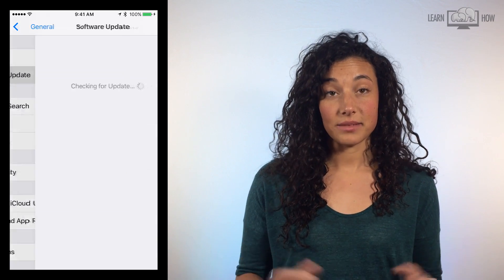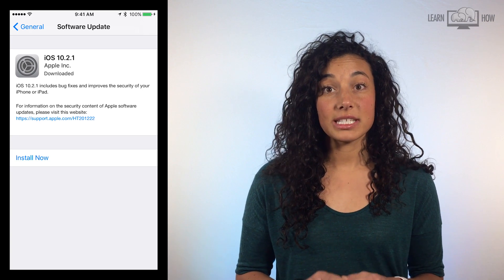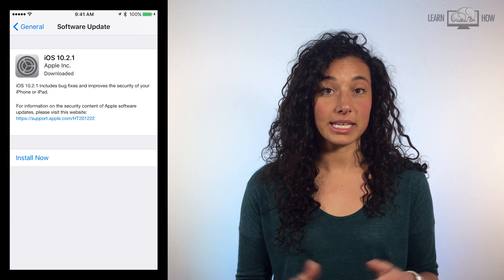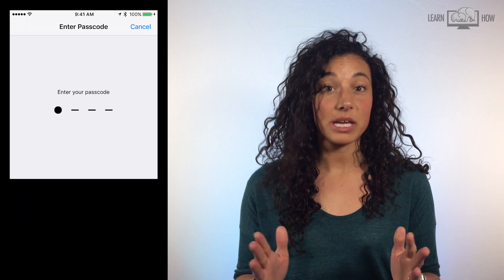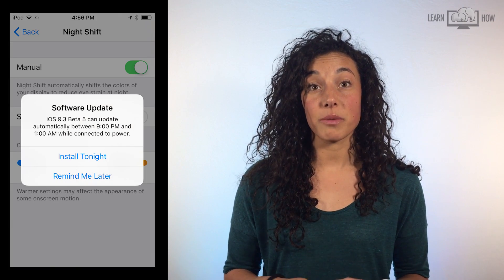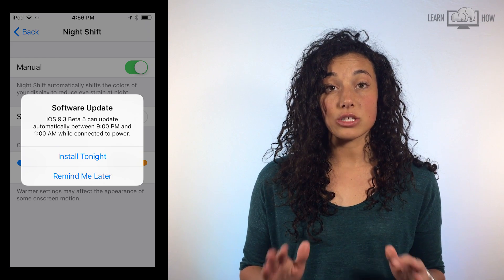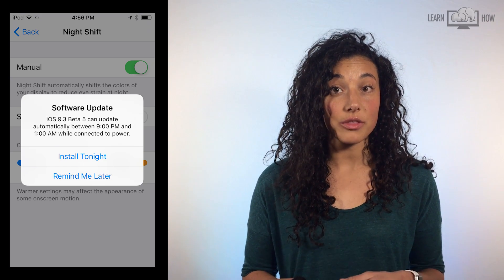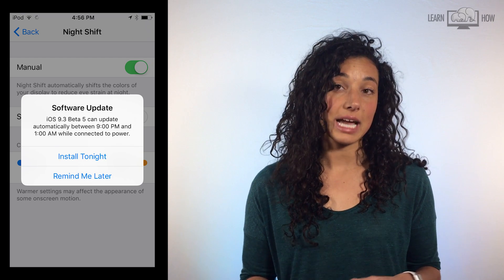How to Update iPhone 6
In this iPhone tutorial you’ll learn how to update the iPhone iOS software on your iPhone. iOS is the mobile operating system on your iPhone, and because Apple is always making performance improvements, your iPhone will occasionally need to be updated.

Updating your iOS software is a good idea because it improves performance, and makes sure your iPhone has the latest security measures installed.

The video shows you how to access the iOS update through the Settings app. It also has other helpful tips like making sure your iPhone is plugged in when updating.

This iPhone tutorial applies to iPhone 5, iPhone 6, and iPhone 7, as well as S and Plus models.